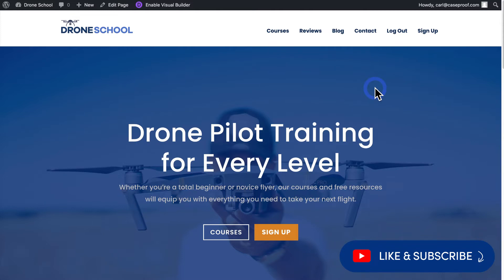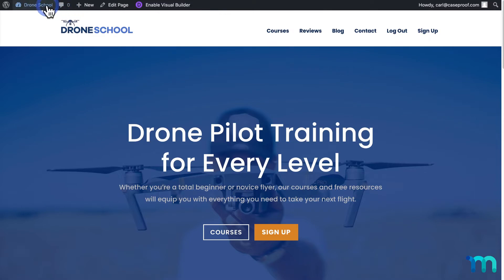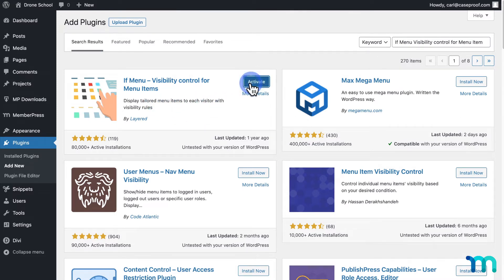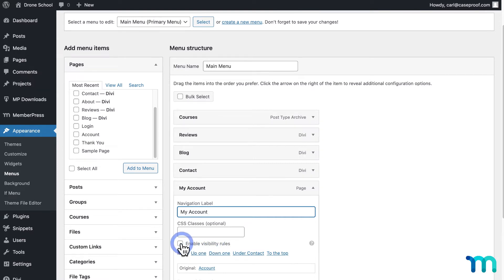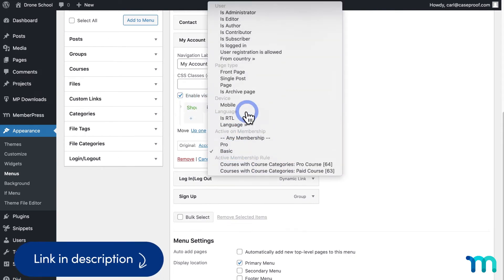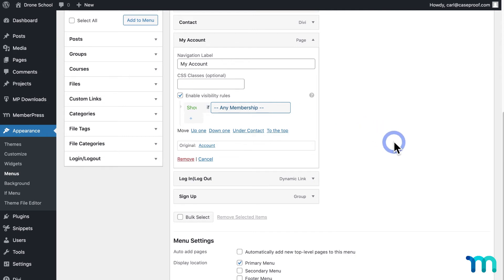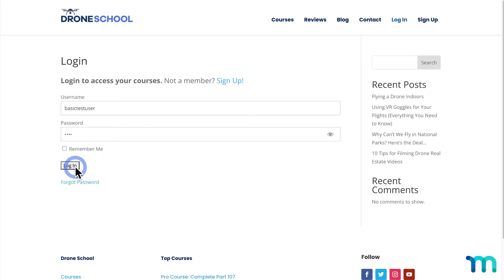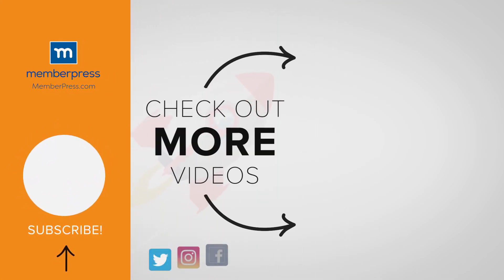How to Control What Menu Items Users See on Your MemberPress Site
In this video, you'll learn how to control what navigation menu items certain users or members on your site see. For example, you might want a nav menu item for "Members Dashboard" to appear once a member logs in. You'll be able to fully customize your MemberPress site's navigation!

► Timestamps ⏱️
00:00 Intro
00:41 Installing the plugin
01:07 Editing your menu item
02:15 Testing
02:40 Conclusion